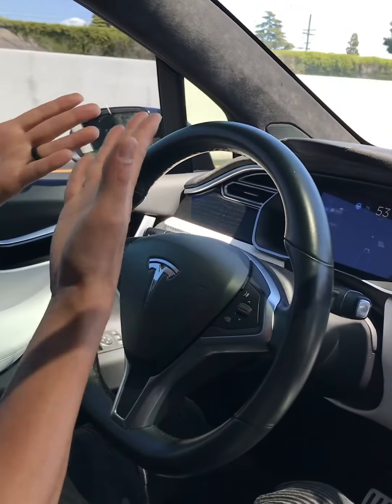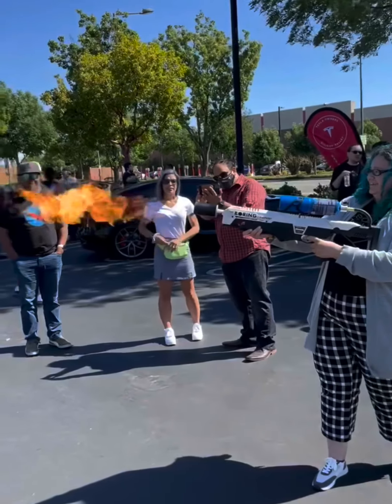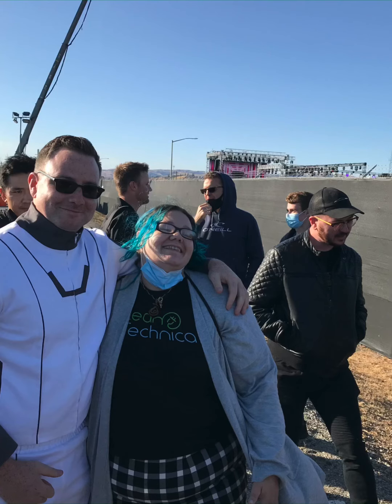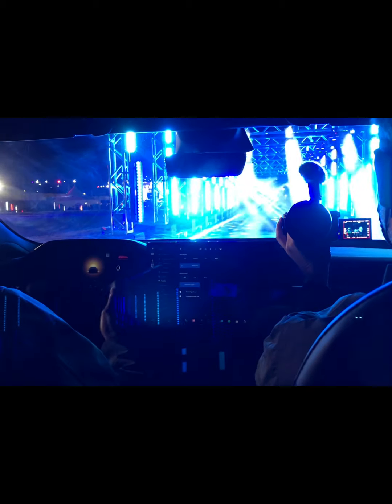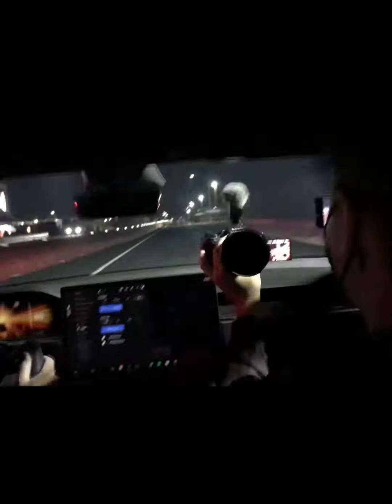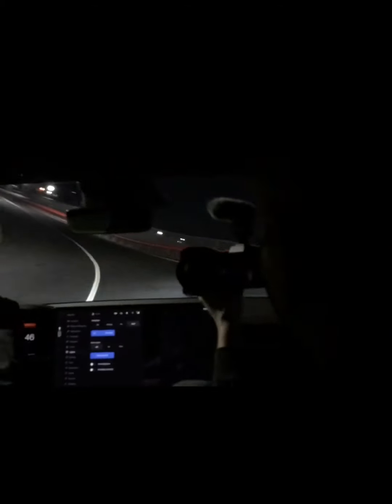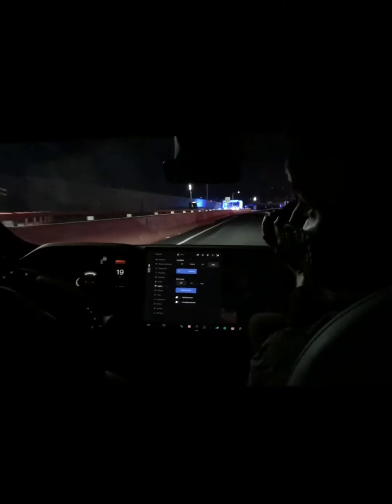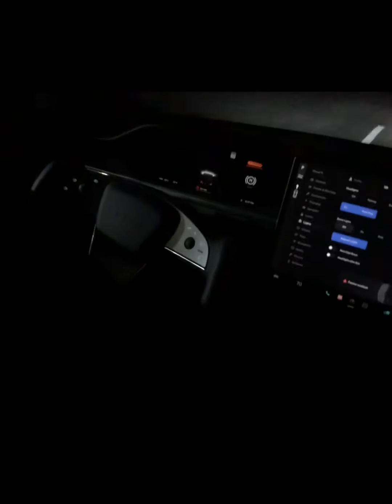I was invited to the Tesla Model S Plaid Event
This isn’t my usual content for this channel but I had a once in a lifetime opportunity to attend the Tesla Model S Plaid event.

These are just some videos and photos I took compiles into one and this isn’t everything!!

I got to ride in the fastest production car ever made—it accelerates from 0 to 60 in just 1.99 seconds. Many thanks to Tesla for inviting me!!